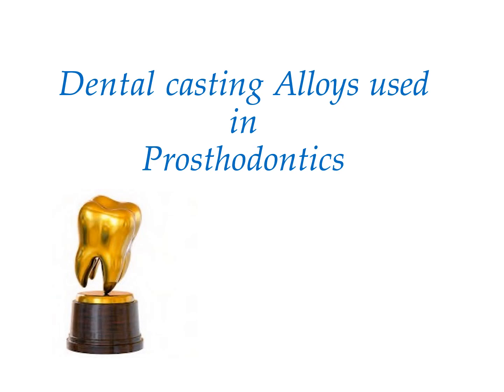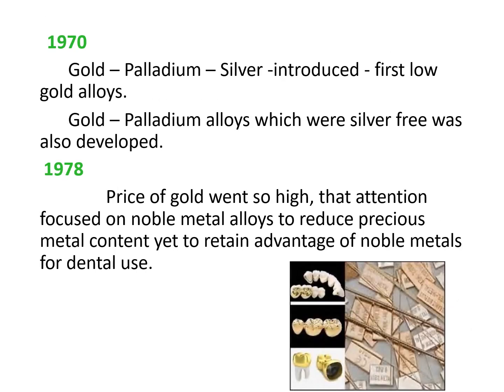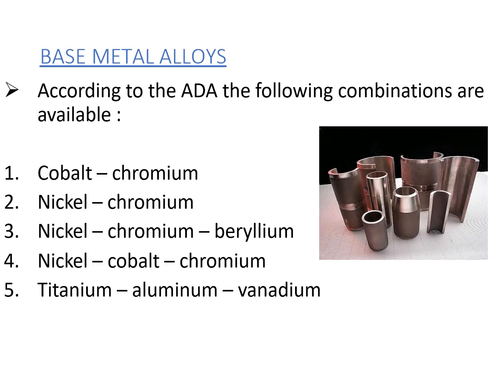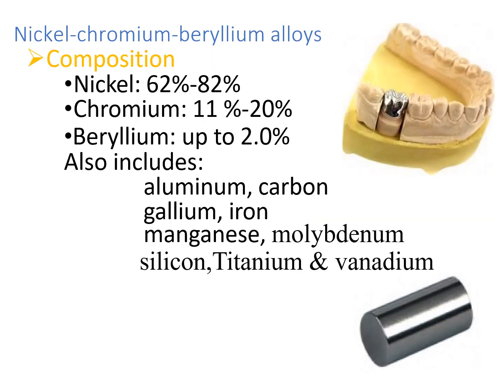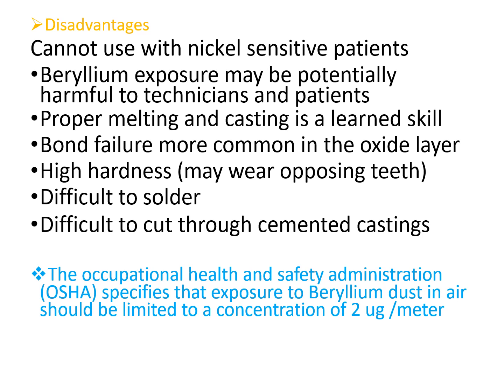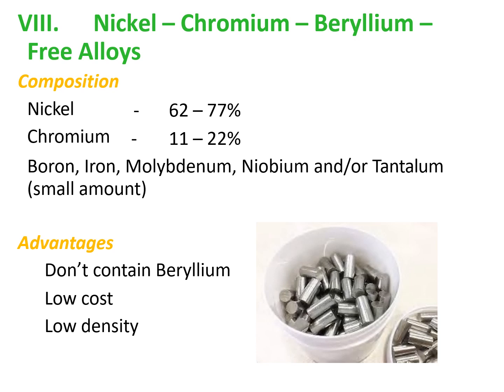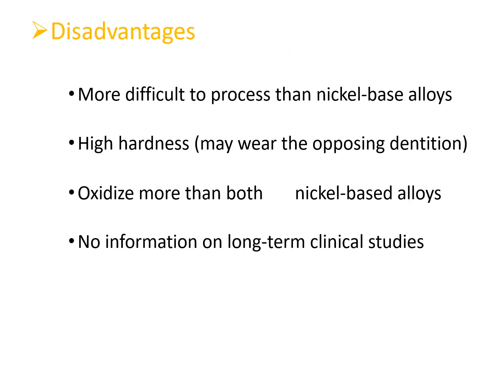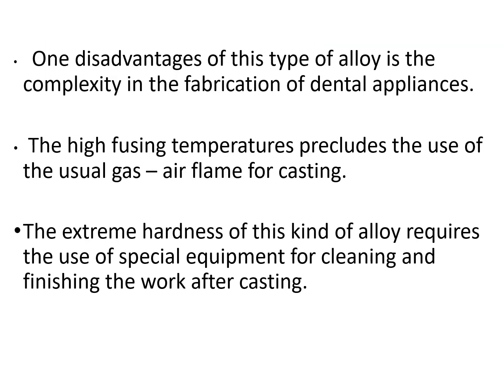cobalt, chromium 1 compressed